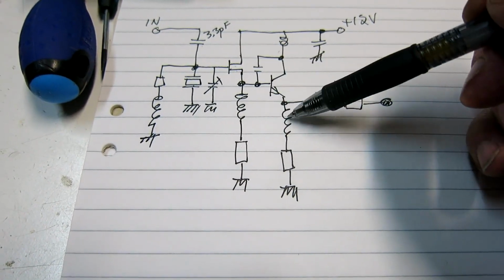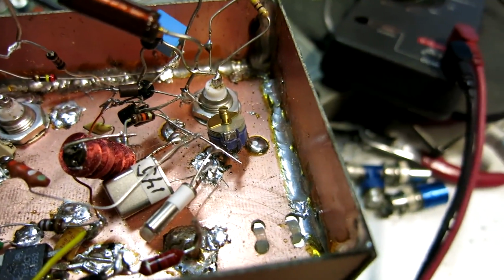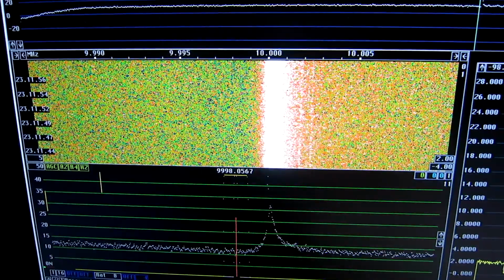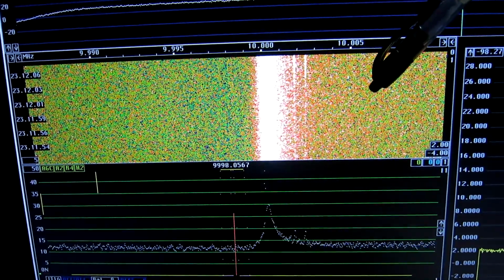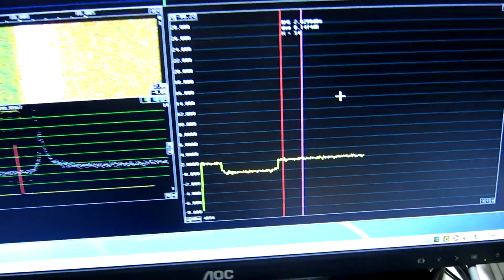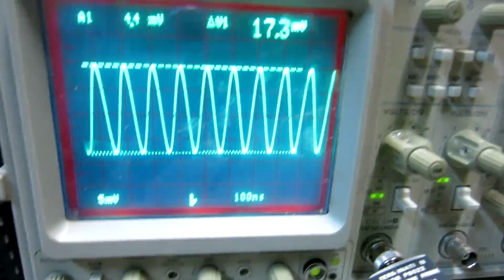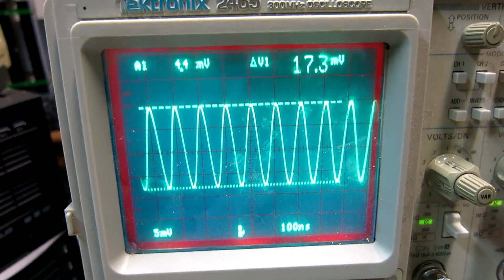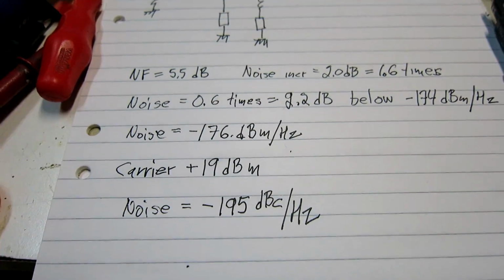nerds11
Here is a first test on selective amplifiers with parallel resonant crystals and JFET transistors.